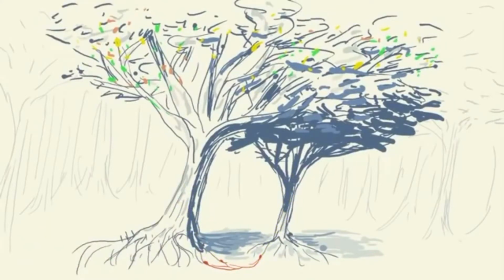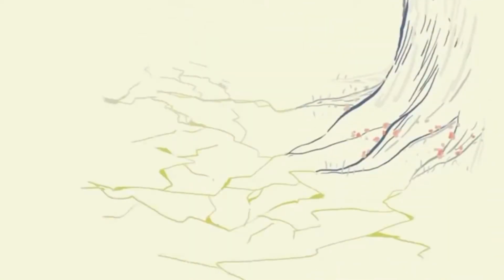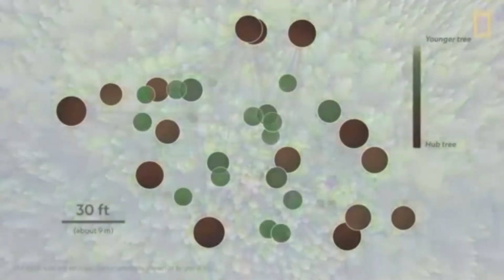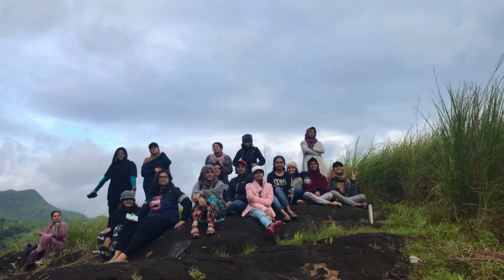How do trees Communicate?